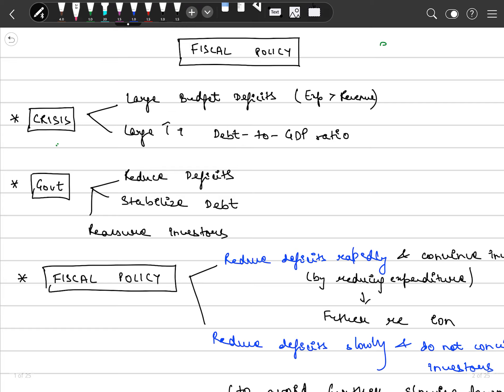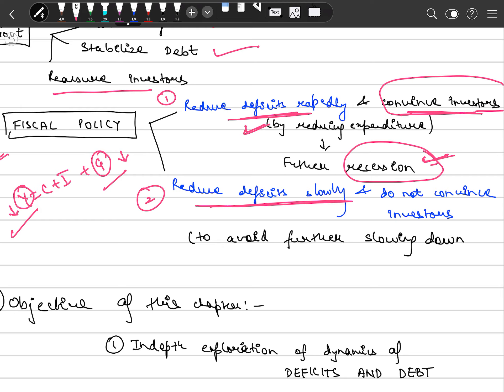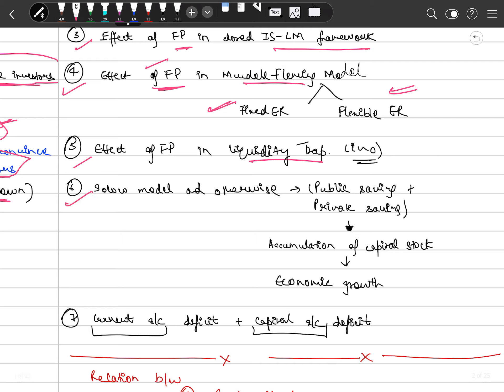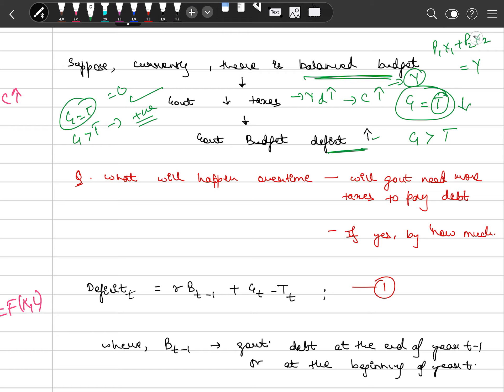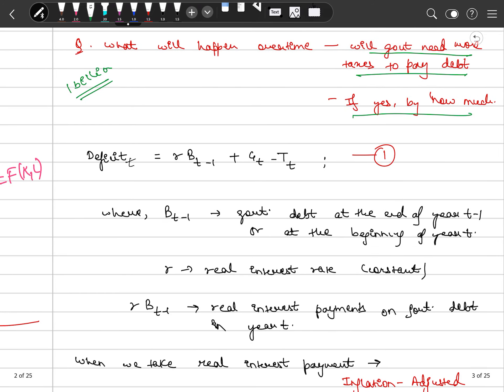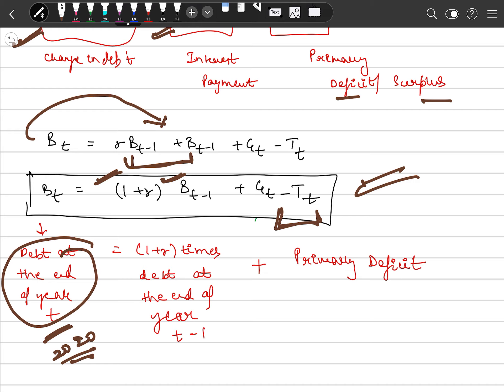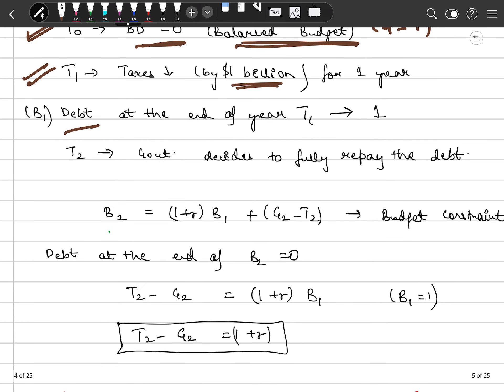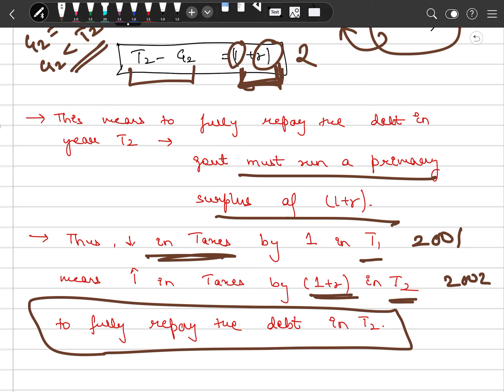Fiscal Policy part 1| Government Budget Deficit| Government Debt| Macroeconomics| Blanchard